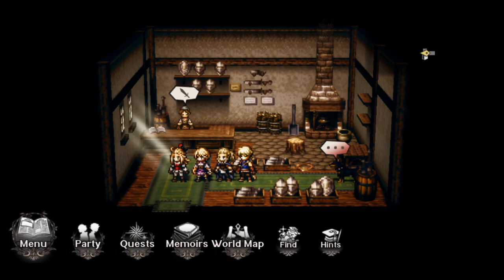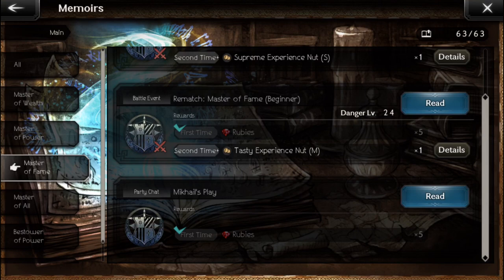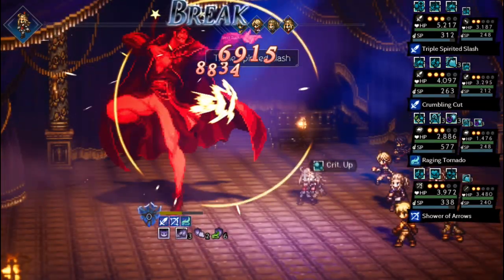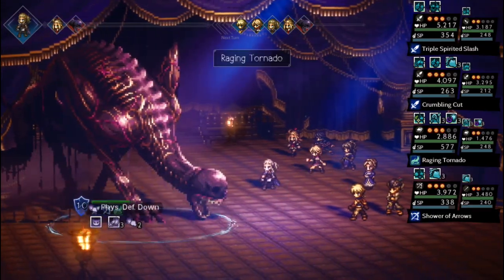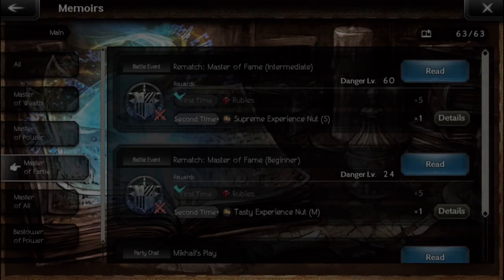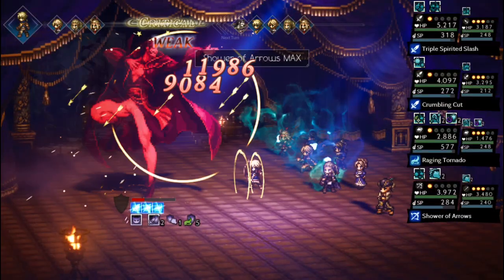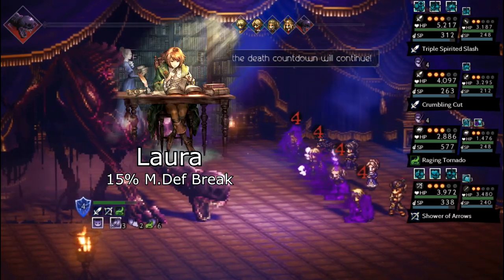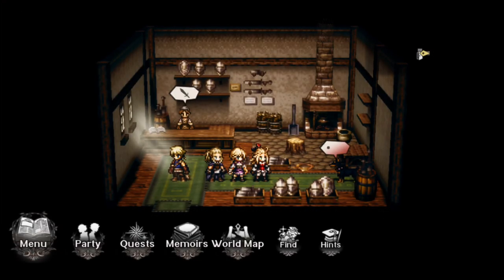*NEW* Best Way To Level Up In Octopath CotC [EN]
This patch not only gave us the Varkyn Cup and Lionel the new and buffed unit, but it also gave us a new exp farm method that ANYONE in endgame can take advantage of!

Intro: 0:00-0:25
New XP Farm Method: 0:26-3:17
Optimizing Your Farming: 3:18-